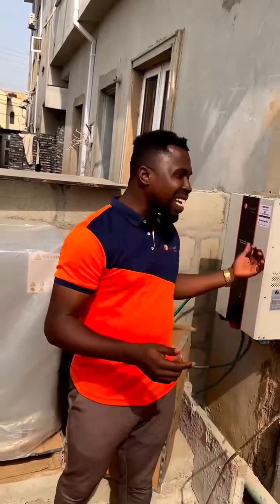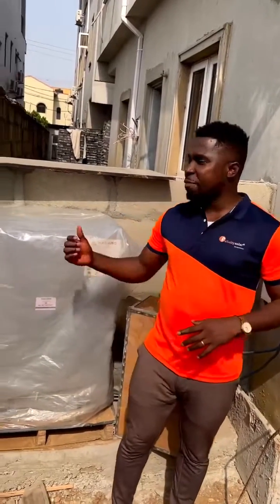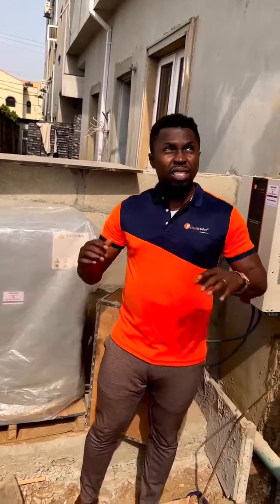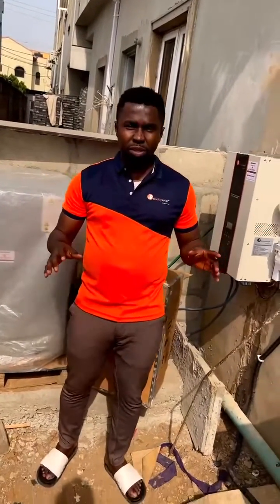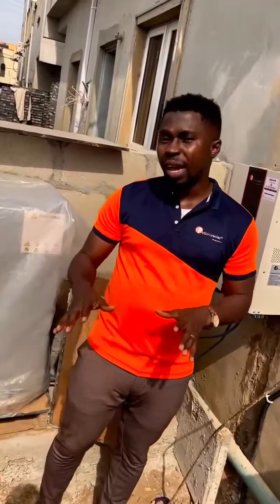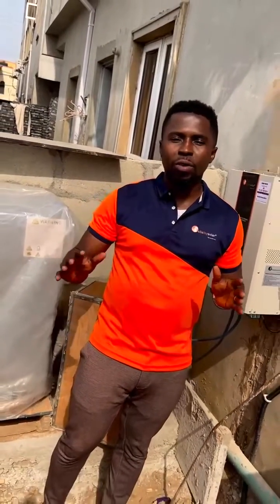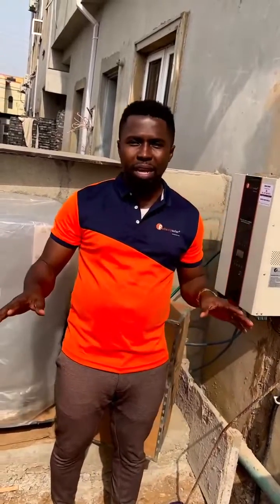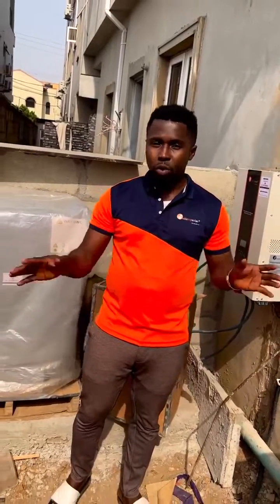Energy system installation in Lagos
10kva inverter system
15kwh lithium battery with 5 year warranty and more than 10 years lifespan
14pcs 450w half-cut solar panels

This system powers 3 Air conditioners and other appliances. The setup was recommended due to a unique situation of the client so what we will recommend for you may be different.